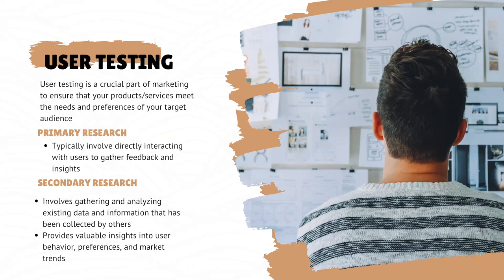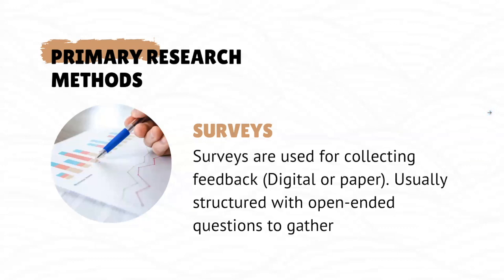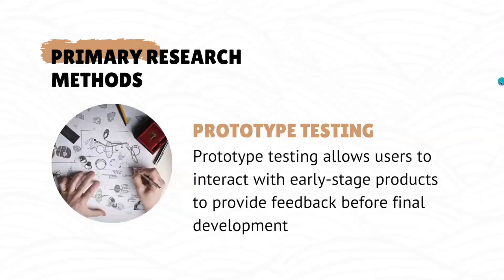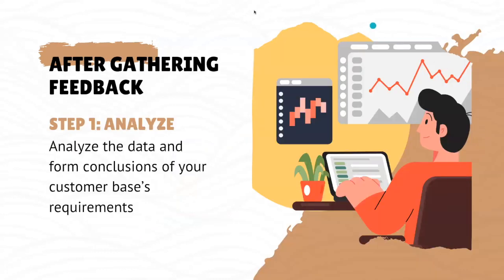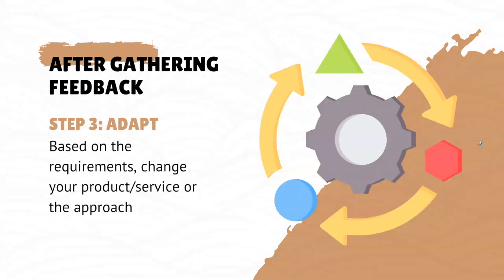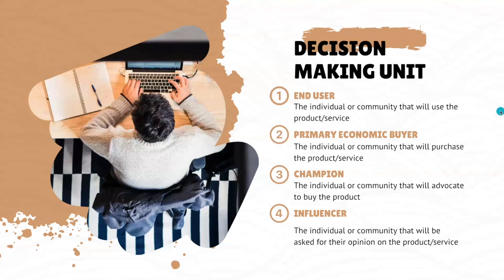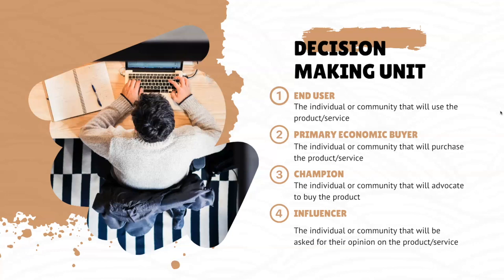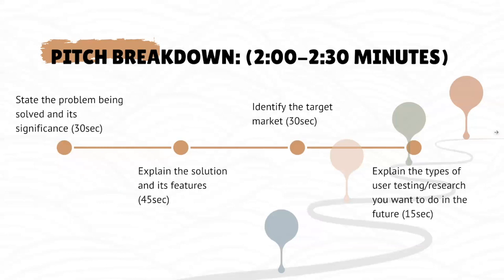Lesson 4: User Testing/Feedback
This video is the 4th and final lesson in Blueprint Education's Startup Essentials Course. This video will focus on the basics of user testing and receiving product feedback.